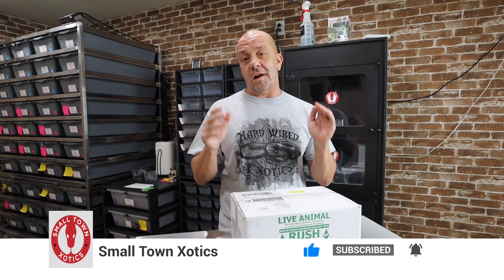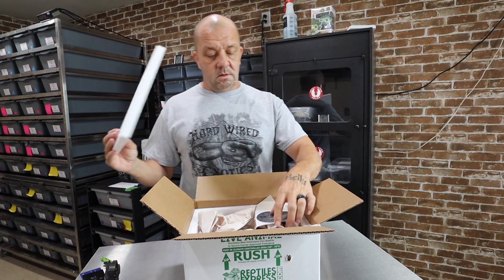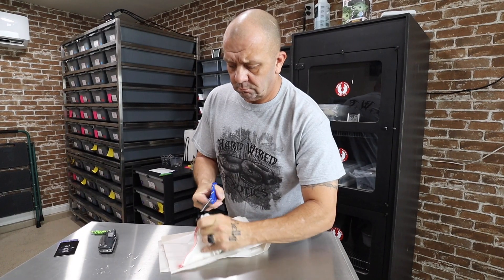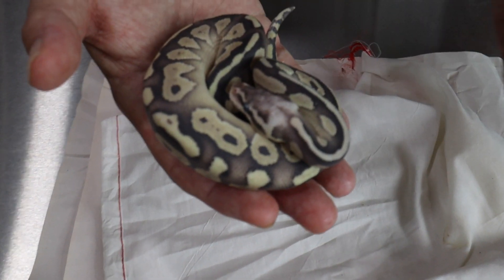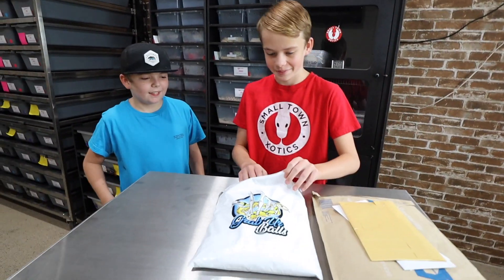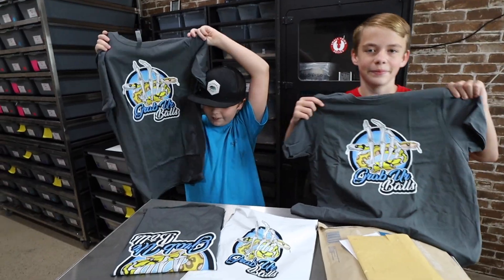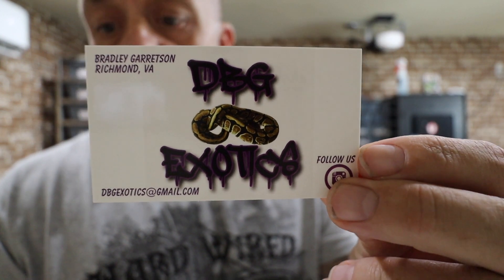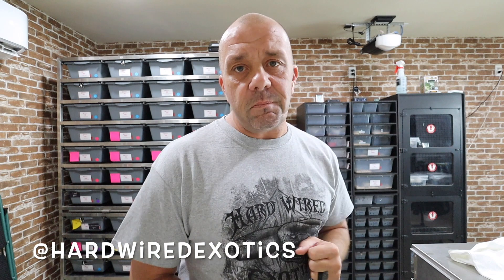Ball Python Unboxing | New Project Reveal!!!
We are unboxing are most cutting edge male Ball Python to date! This is a new breeding project with tons of potential!!!